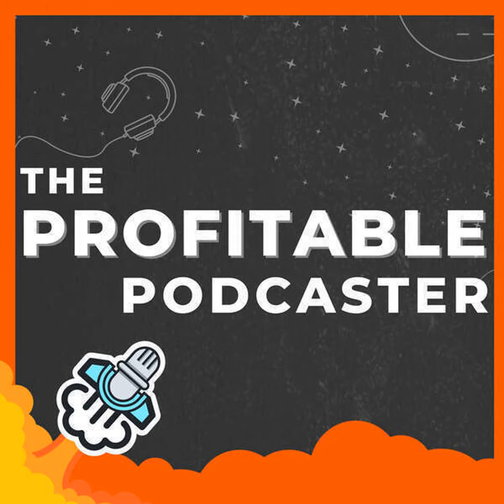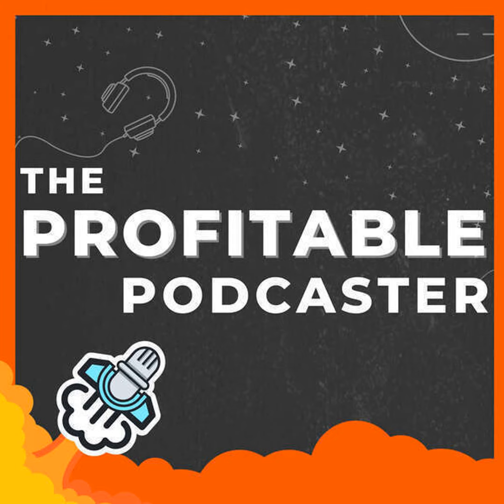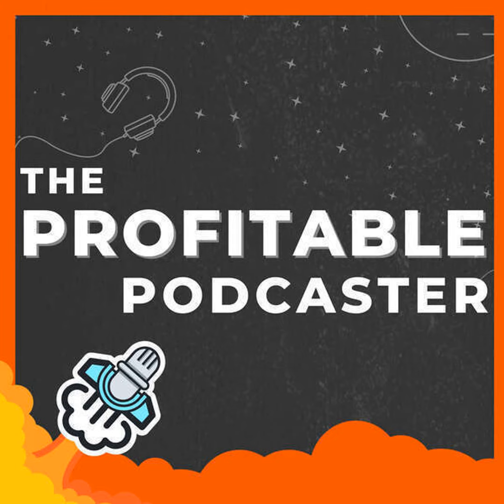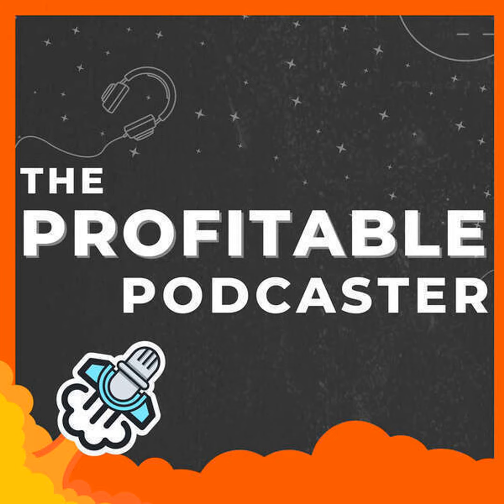Save Time! 7 Things You Can Automate for Your Podcast TODAY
Podcasting is a TON of work -- it's no wonder 75% don't make it past 7 episodes. But it can be easier through automation...and you don't need to be super technical to automate some aspects of your podcast!

Here are 7 things you can automate for your podcast today.

Show Notes

Don't burn out trying to create content for your podcast! Create your own content flywheel through my free webinar.